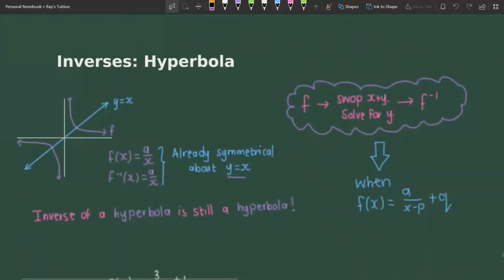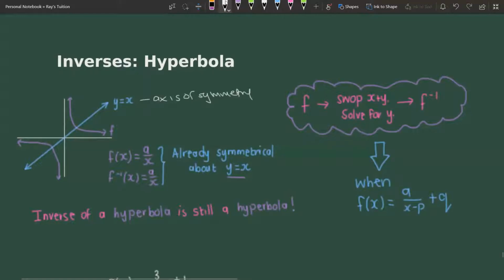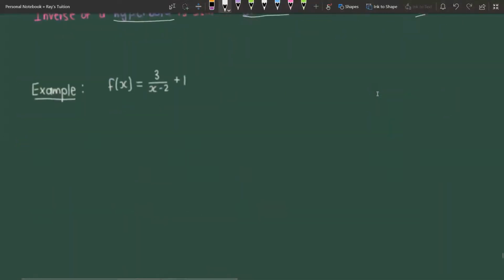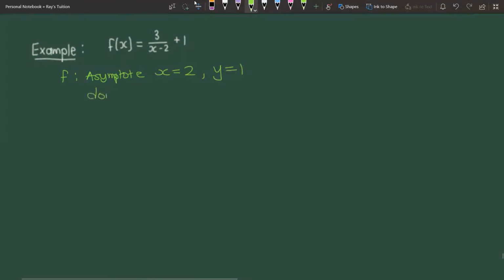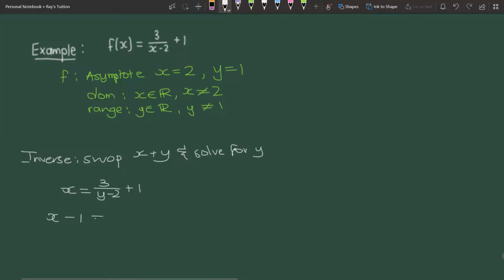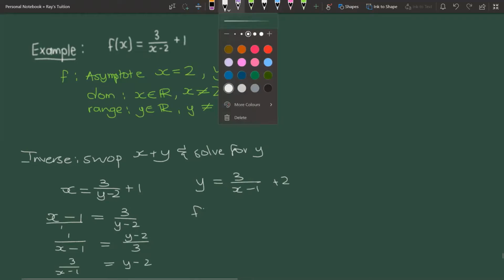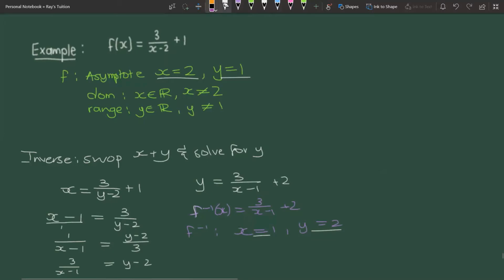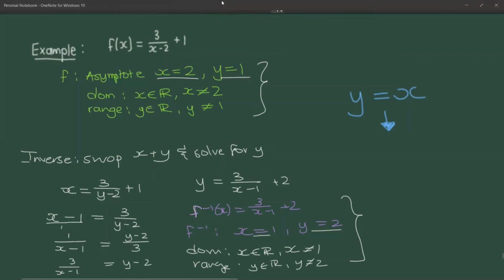Inverses 4: Hyperbola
In this video we have a look at the inverse of a hyperbolic function.